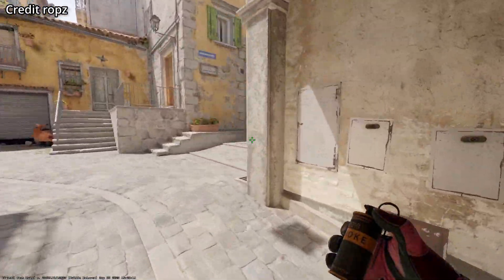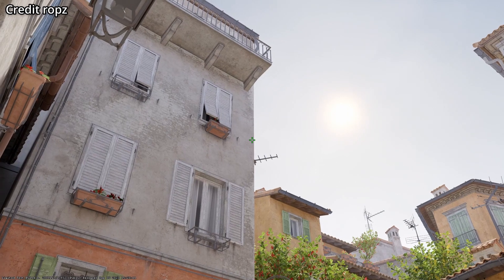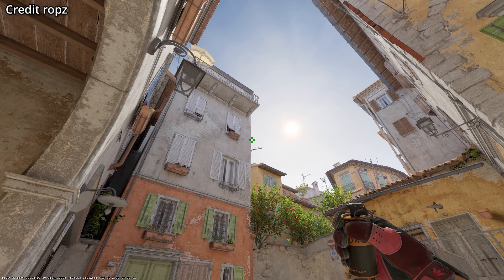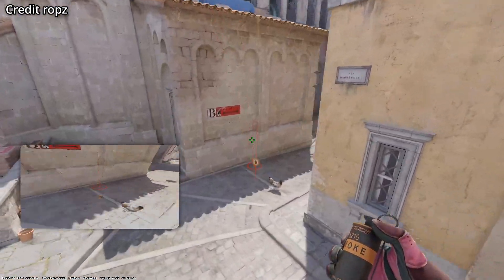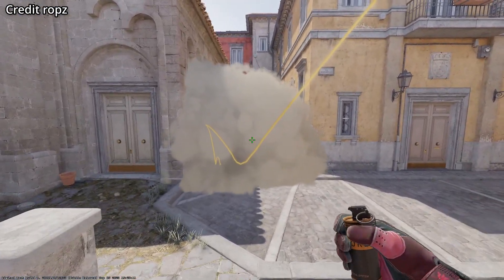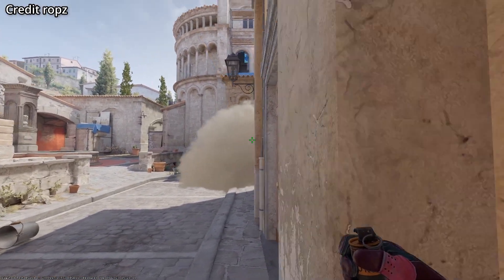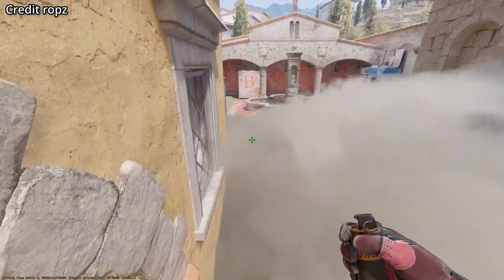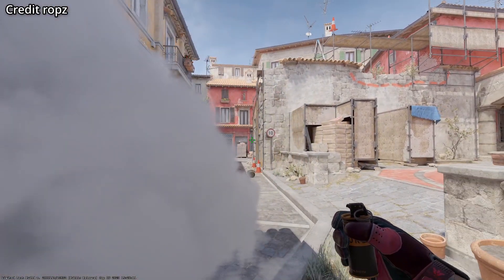Throw this smoke to rush B on inferno CS2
CS2 Inferno CT Smoke from outside spawn